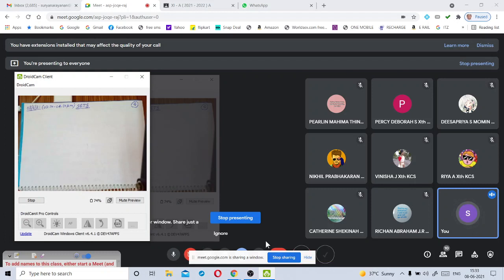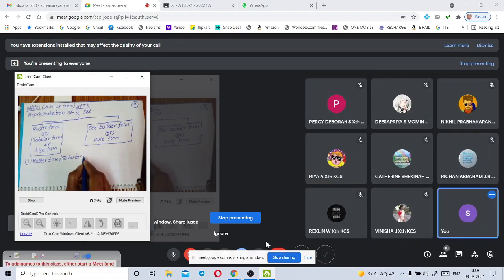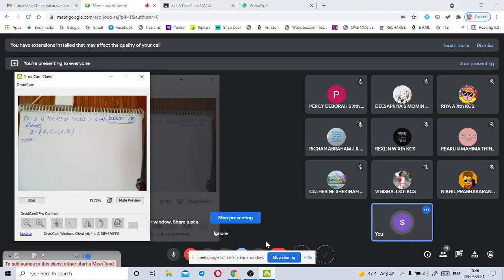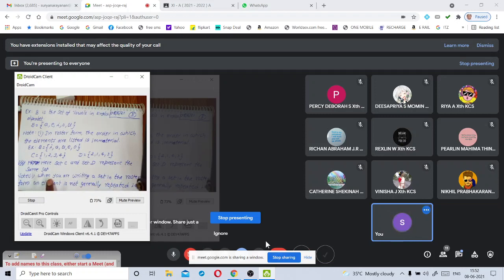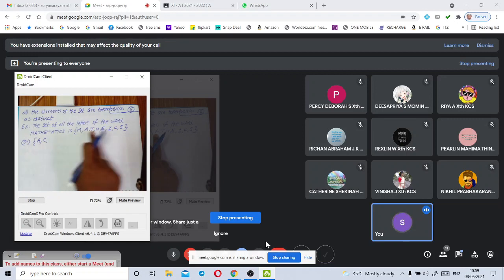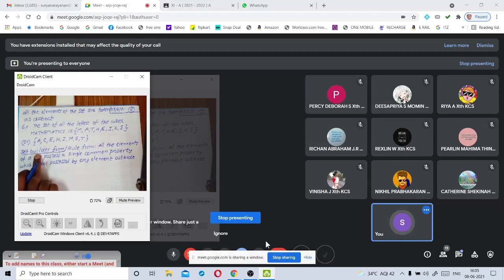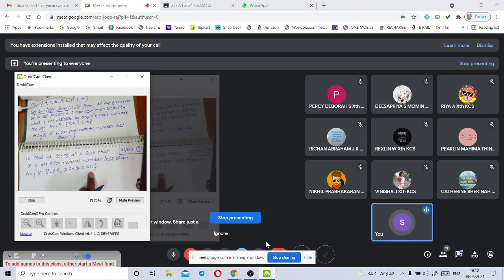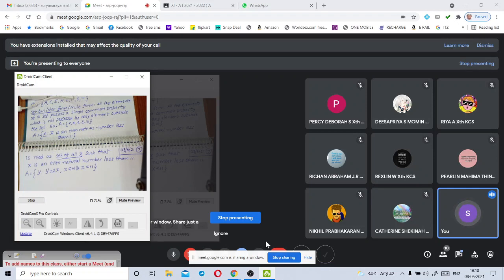11th - SETS - Ex - 1.1 - Concepts for 08/06/2021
11th - SETS - Ex - 1.1 - Concepts for 08/06/2021